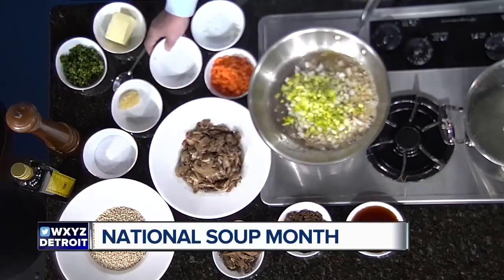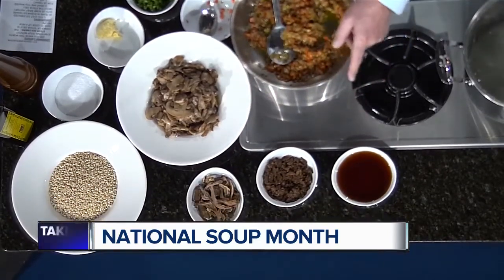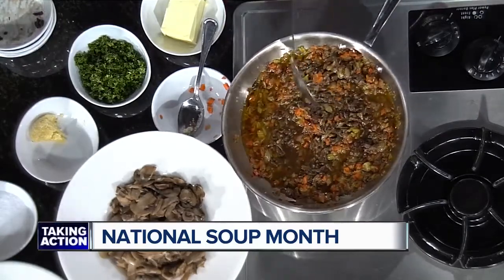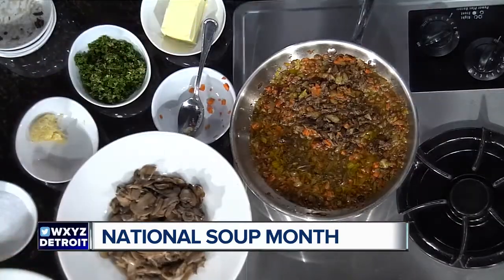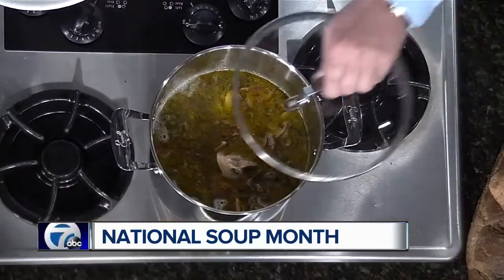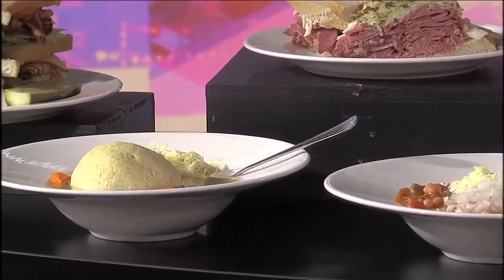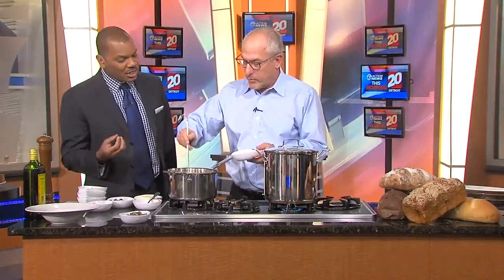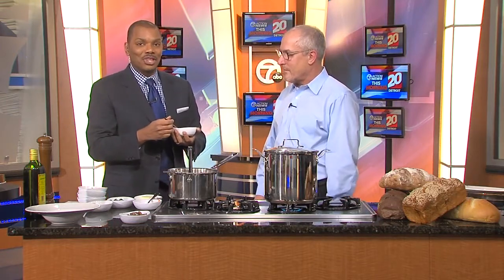National Soup Month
Stage Deli demonstrates how to make a Mushroom Barely Soup